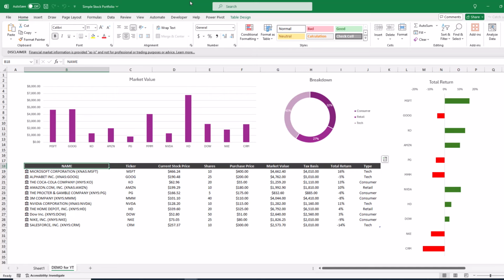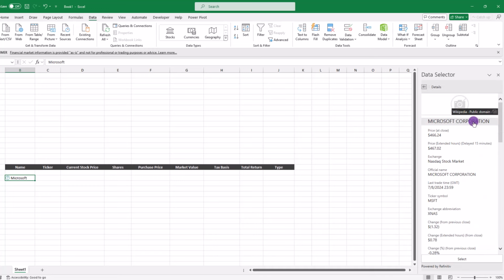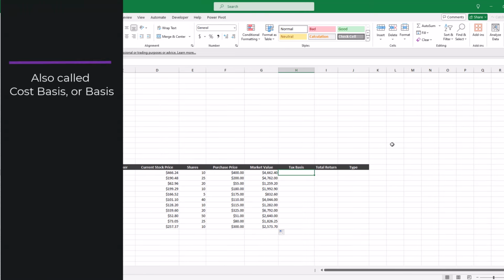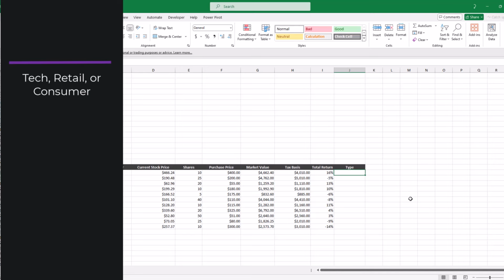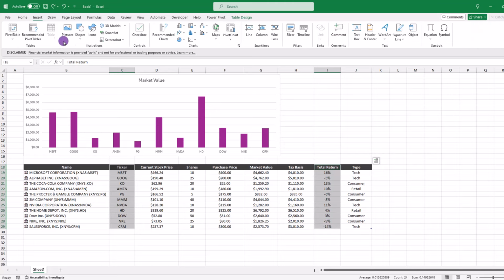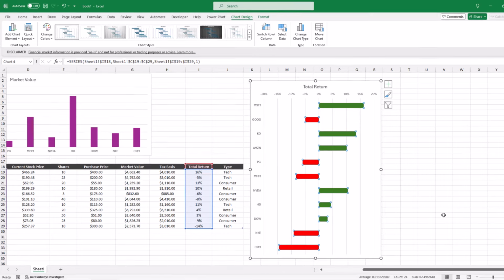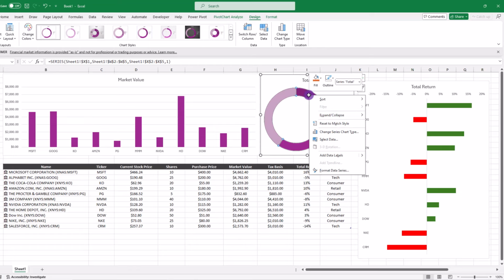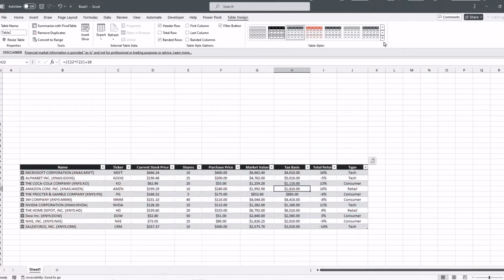Create a Simple Stock Portfolio Tracker In Excel Using Live Data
Create a simple stock portfolio tracker using Microsoft Excel, in just a few minutes.

Compete with updating data, live charts and NO complicated formulas!

📢* FREE RESOURCES*

Thanks,
Professor Cubs